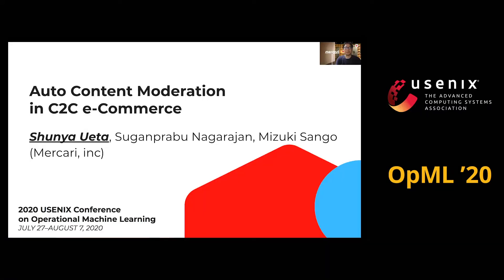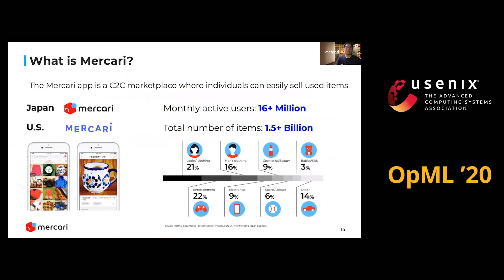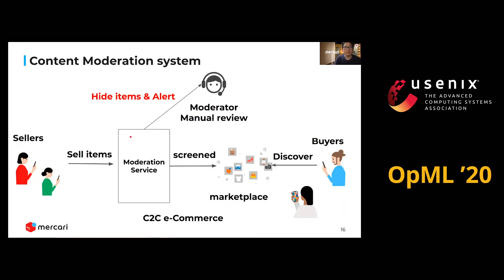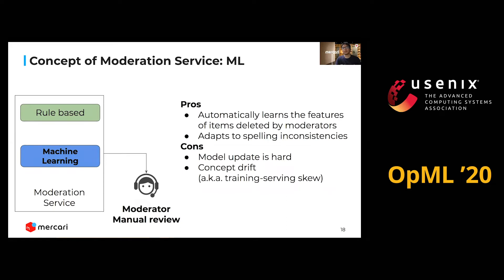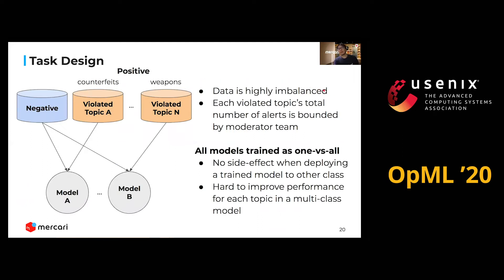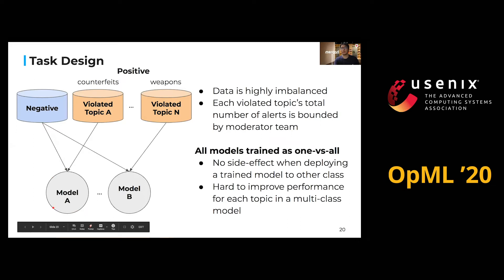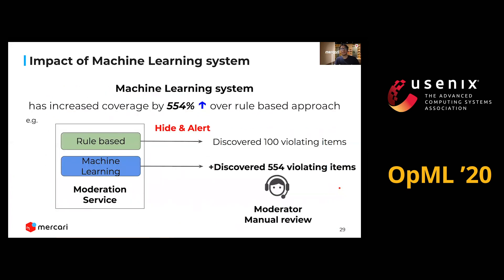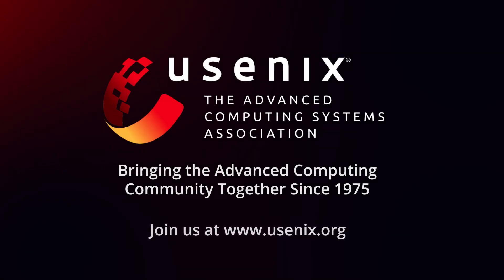OpML '20 - Auto Content Moderation in C2C e-Commerce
Auto Content Moderation in C2C e-Commerce

Shunya Ueta, Suganprabu Nagaraja, and Mizuki Sango, Mercari, inc.

Consumer-to-consumer (C2C) e-Commerce is a large and growing industry with millions of monthly active users. In this paper, we propose auto content moderation for C2C e-Commerce to moderate items using Machine Learning (ML). We will also discuss practical knowledge gained from our auto content moderation system. The system has been deployed to production at Mercari since late 2017 and has significantly reduced the operation cost in detecting items violating our policies. This system has increased coverage by 554.8 % over a rule-based approach.